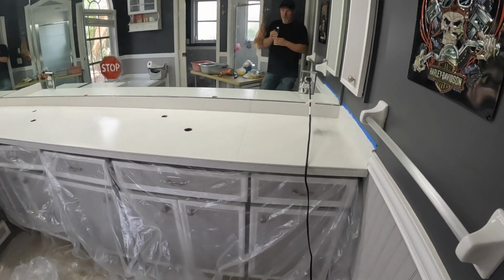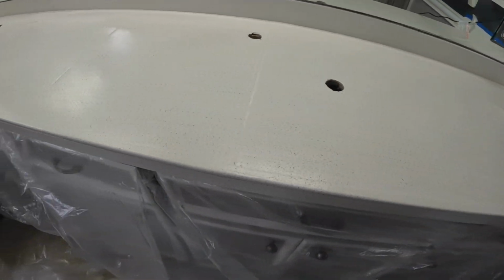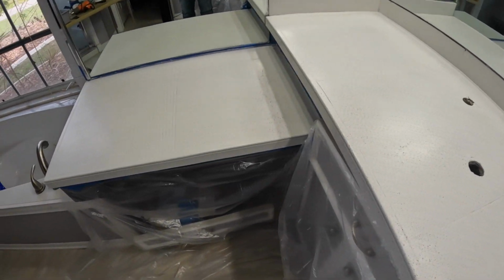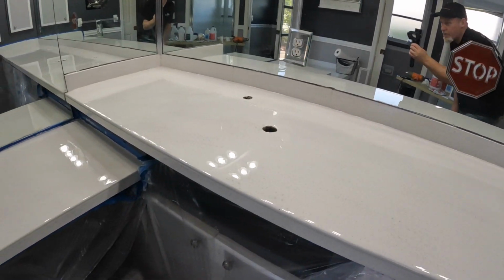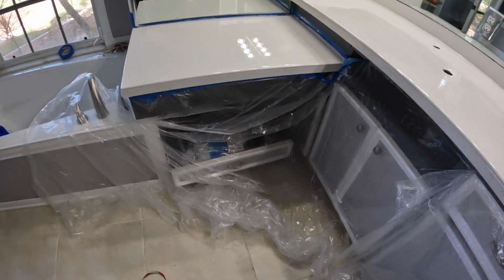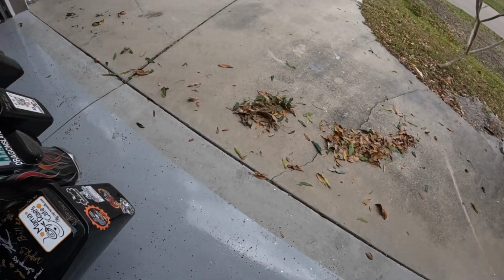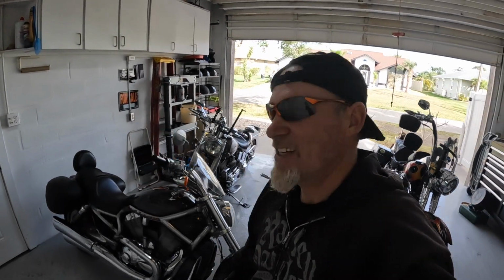FIRST 50 ON MY 2005 HARLEY DAVIDSON FATBOY CVO, BATHROOM EPOXY, AND SUPERBOWL SUNDAY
Wow what a weekend, bike fixed, new fence, bathroom remodeled.

Special Thanks to our "Badger Nation" Sponsors they make all these websites and groups possible:

Florida: Sunshine State Biker Lawyers
Florida: Mary Dixon - State Farm Agent
Florida: Badgers Business Solutions
Wisconsin: Milwaukee Biker Attorney
Pennsylvania: Kitay Law Offices
New Jersey: Karbasian law
Missouri: Andy Toennies
Illinois: Andy Toennies
Kansas: Bretz Injury Law
Oklahoma: Oklahoma Biker Lawyer
Arkansas: Rainwater Holt Sexton
Texas: Biker Wolfpack Law
Mississippi: Hearn Law Firm
California: Samer Habbas
Georgia: Kaine Law

Gopro Hero 10